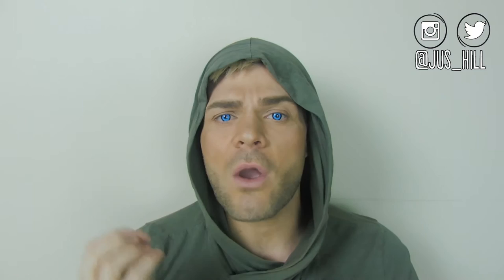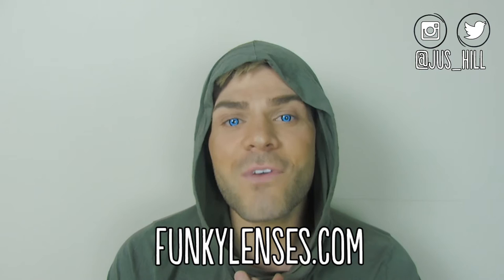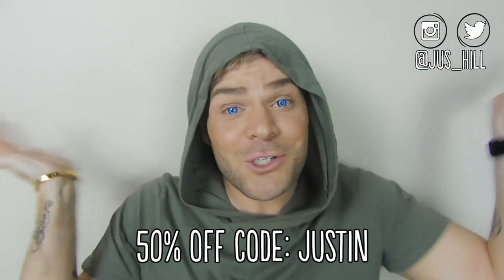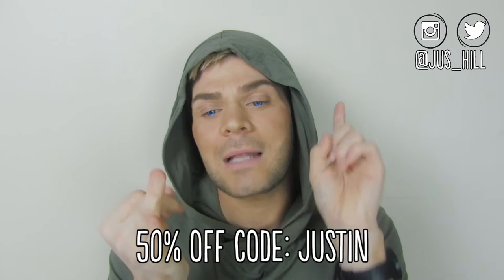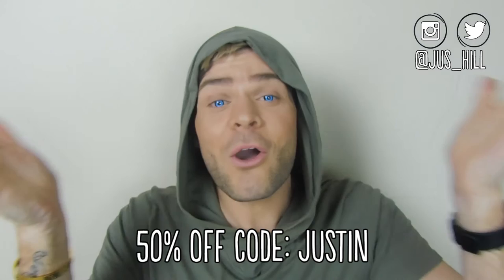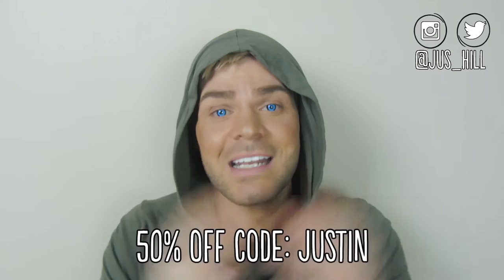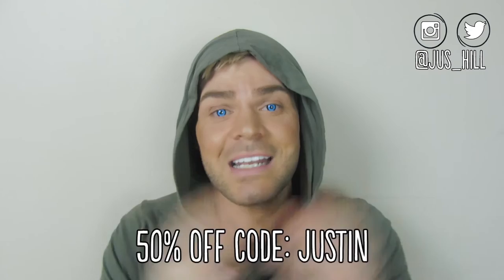Blue Elf Contact Lense Review | Justin Hill